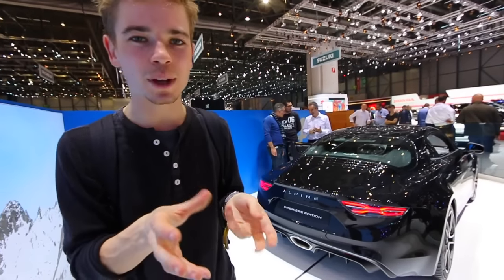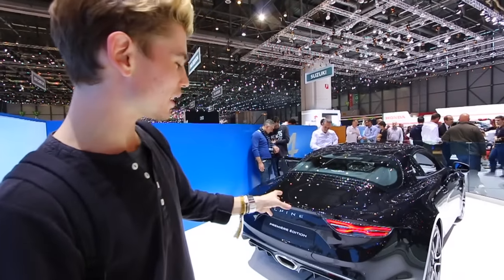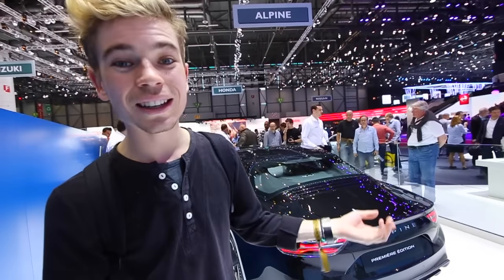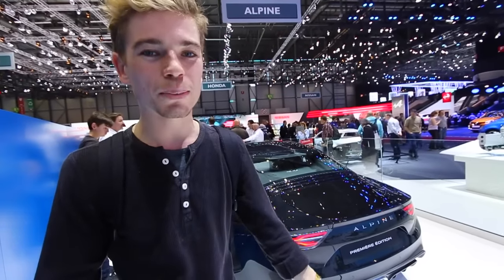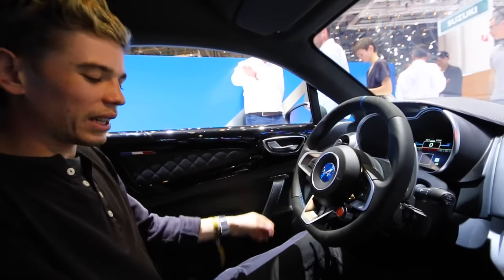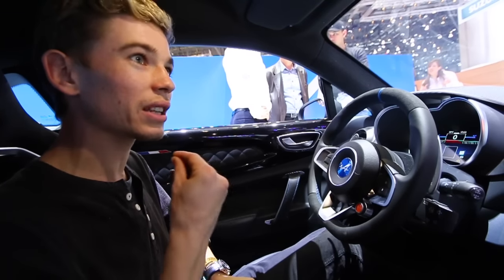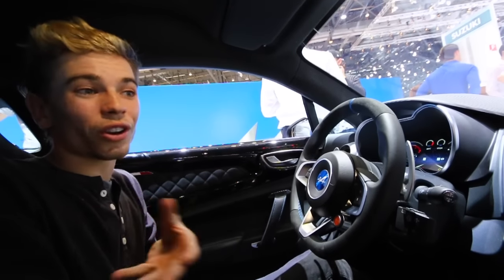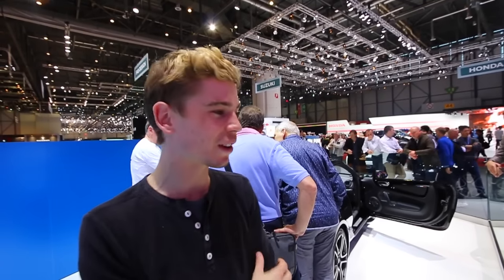AM I BUYING THE ALPINE A110?!!